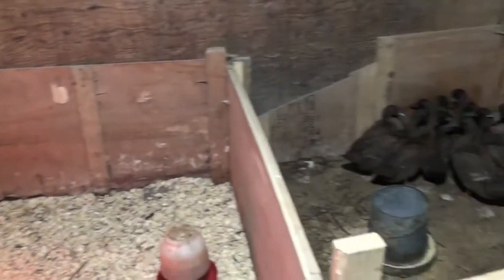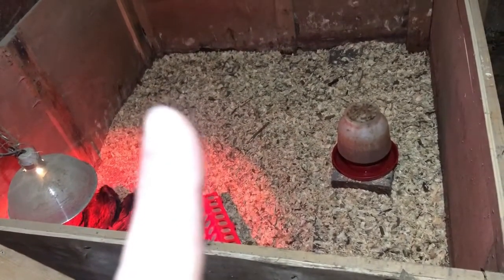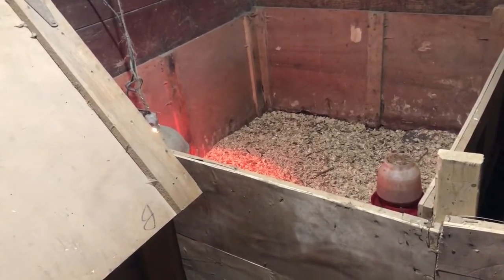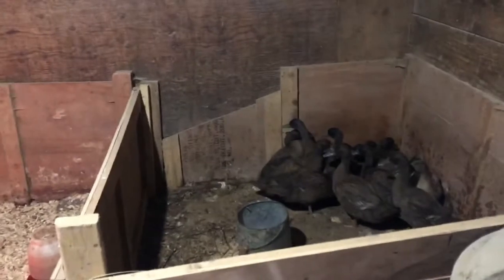Our Replacement Cornish Chicks!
This is where we get our meat chicks. They have really good healthy chicks plus they guarantee live chicks when they come in the mail. They even send you a surprise chick with every order! We got another feathery footed chick! We think it is a Buff cochin!